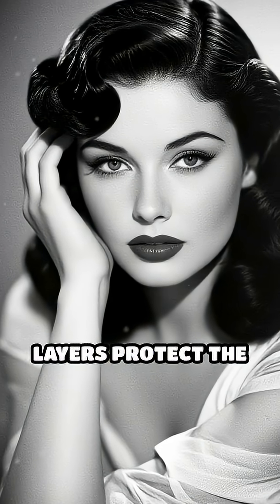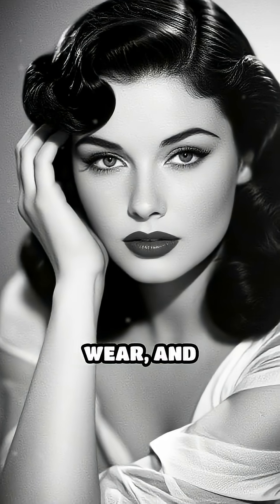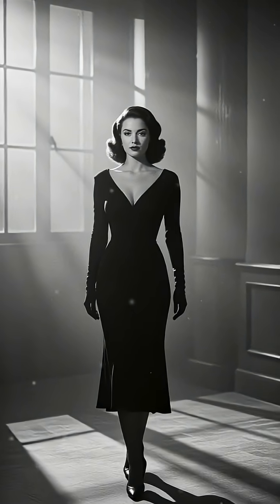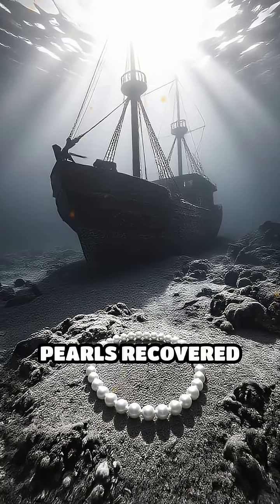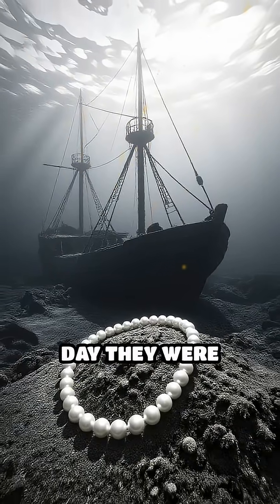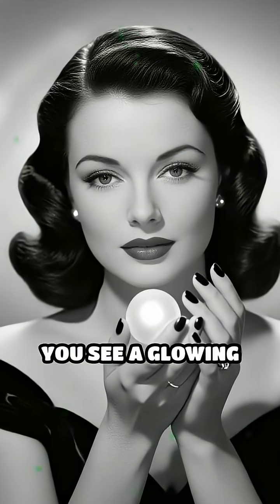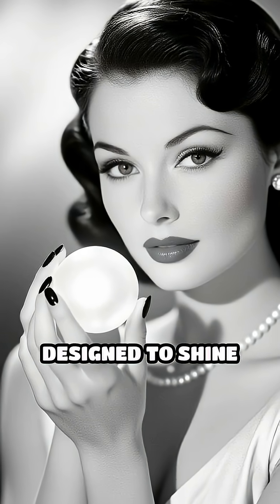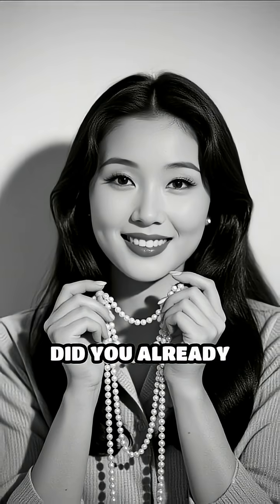Why Pearls Shine Bright for Centuries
Discover the science behind pearls' timeless luster! Learn how nacre keeps pearls glowing for generations.